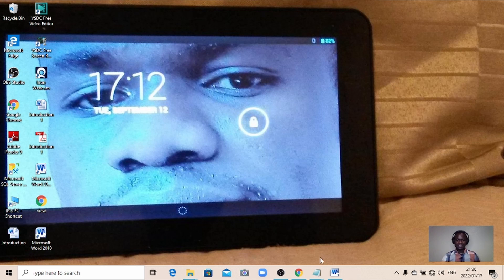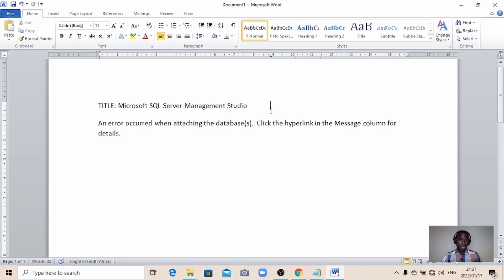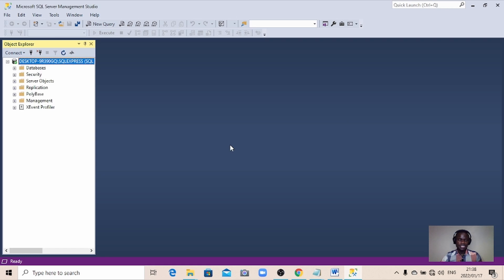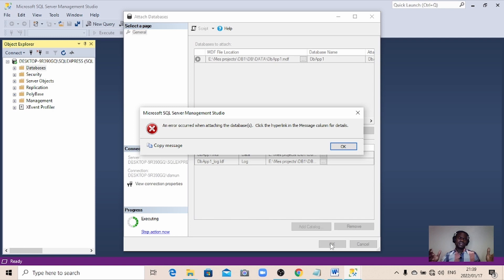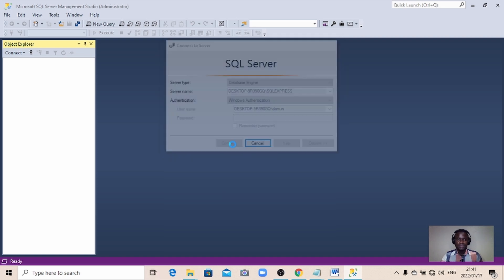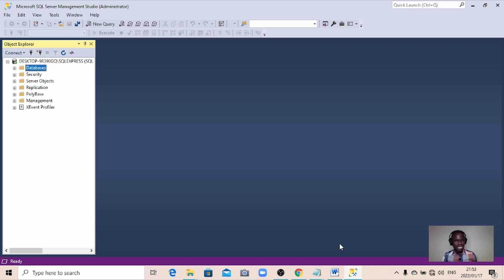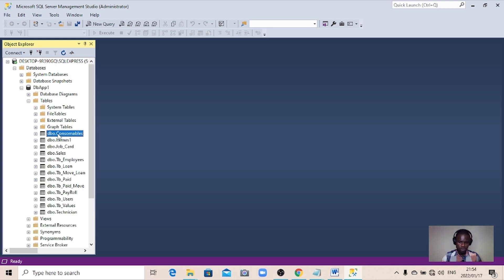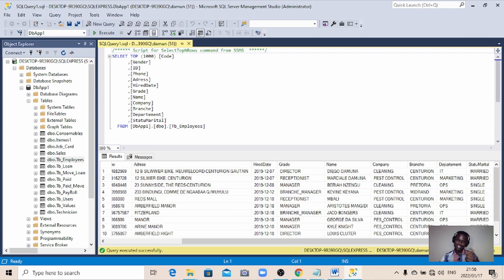SQL Server|An error occurred when attaching the database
In this video, I will show you how to resolve the following message:
An error occurred when attaching the database(s). Click the hyperlink in the Message column for details